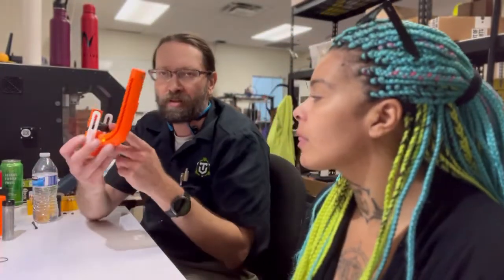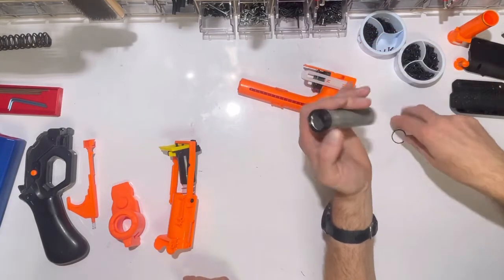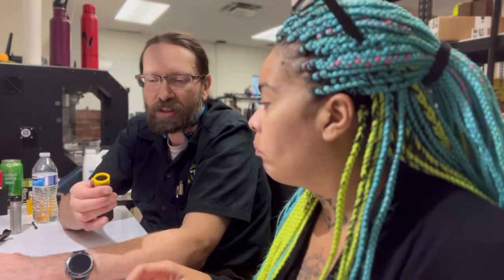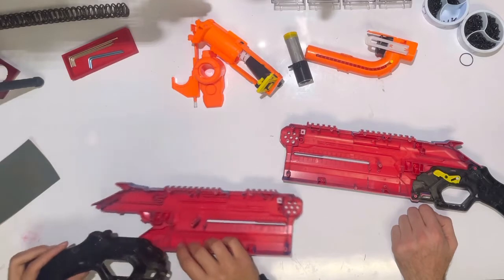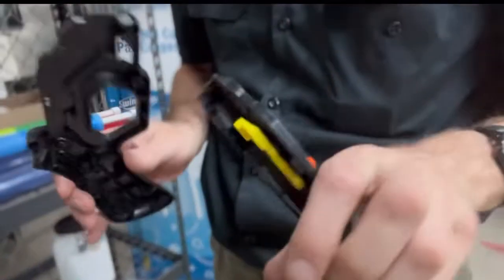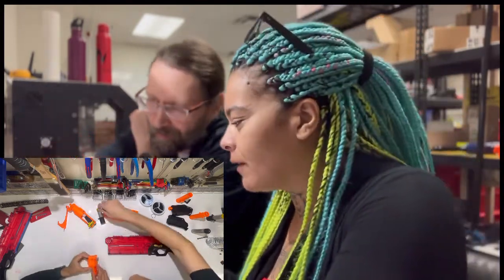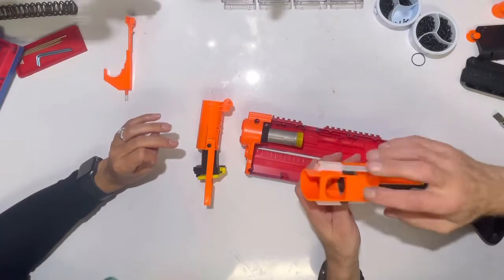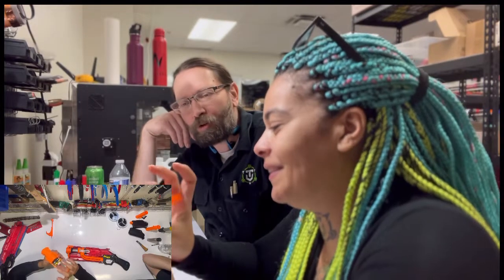Whacky Wednesday time!!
Autum and Tactical Tilly take apart a takedown Nerf blaster. See what new improvements Autum has created to make this blaster last longer!!￼ Please keep in mind Tactical Tilly does not know as much as Autum knows about these Nerf blasters.￼ This is part 1 so, enjoy!!